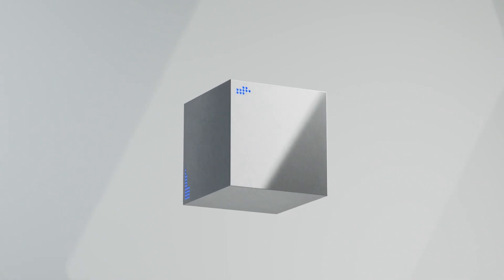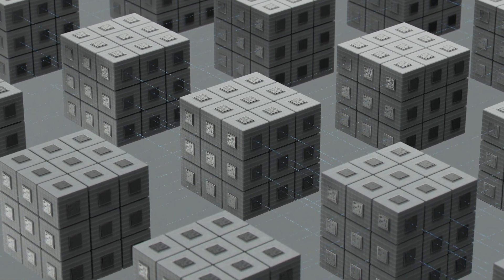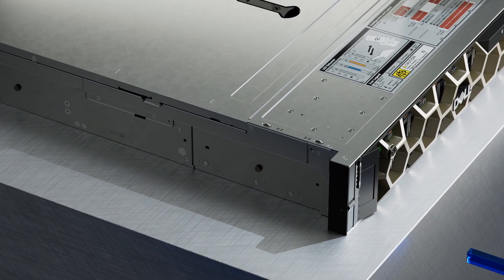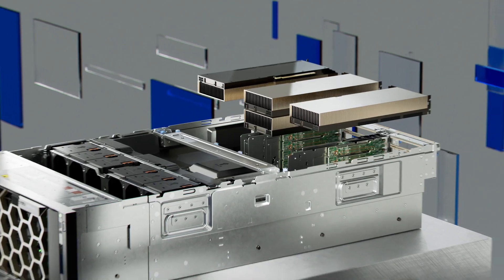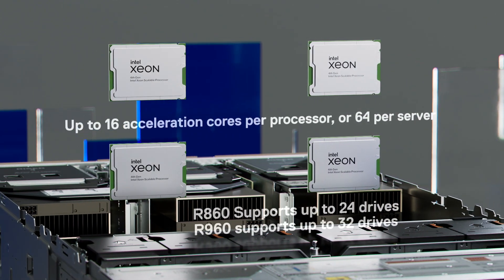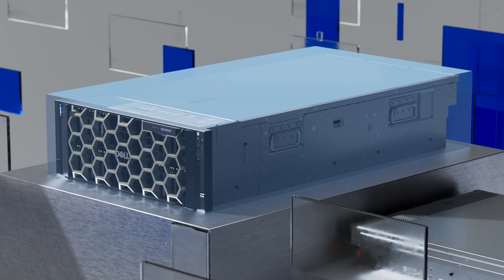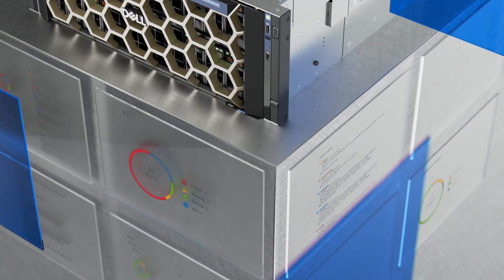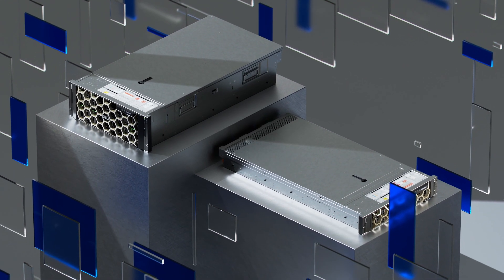Dell PowerEdge R960 and R860 4S Servers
Unleash Your Potential with Dell PowerEdge R960 and R860 4 Socket Servers.